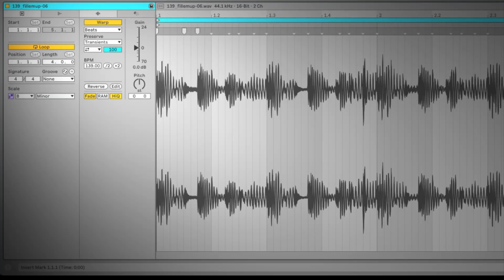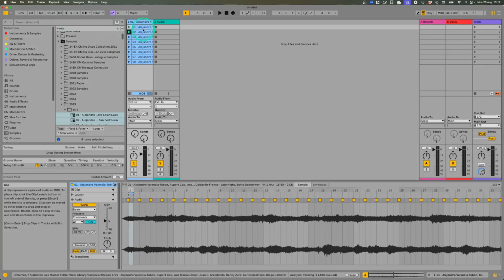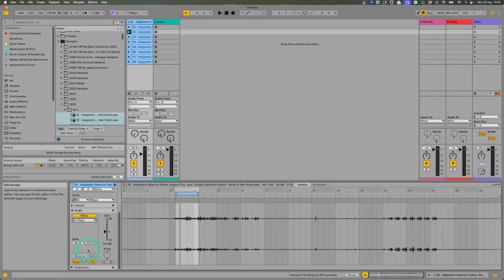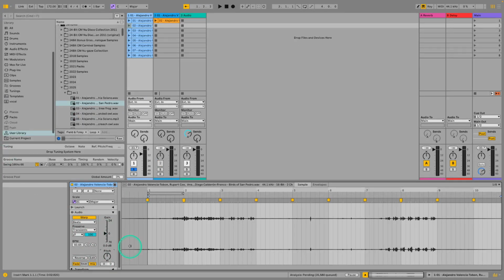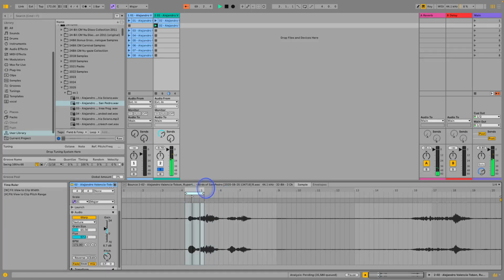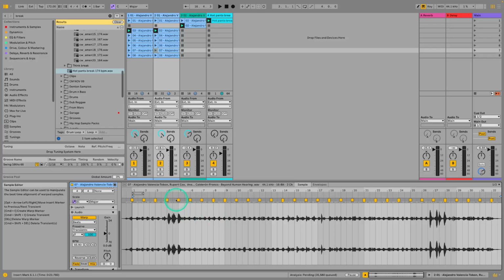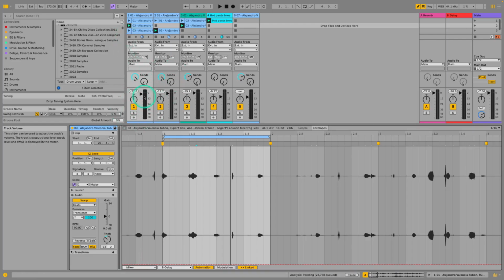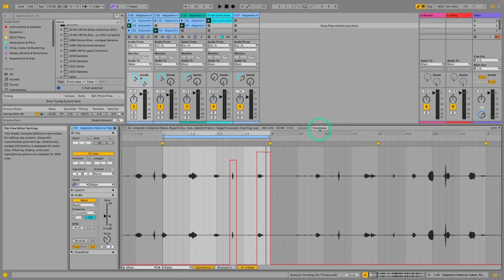Ableton Live 12 Beginner’s Guide Audio Clip View Explained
Field recordings, loops, and creative twists - welcome to my beginner-friendly guide to Ableton Live 12’s Audio Clip View. In this session I start with a single nature recording and, as I play with different clip options, it evolves into a rolling drum & bass-style groove.

We’ll cover the essentials: start and end markers, looping, clip gain and pitch, reversing, basic warping, and an introduction to clip envelopes. I’ll also show how launch settings in Session View can completely change how clips behave, giving you both technical control and creative inspiration.

This is a practical, educational walkthrough showing how quickly you can turn a simple field recording into something musical. For beginners, it’s the perfect introduction to Live’s clip view; for more experienced users, it’s a reminder of how powerful these basic tools can be.

Many thanks to Earth Sonic for the nature sample pack used in this demo – check out their library for more inspiring field recordings.

💬 DM for lesson availability or collabs